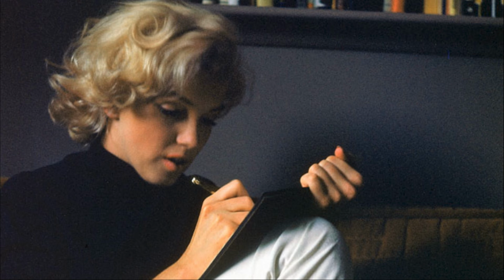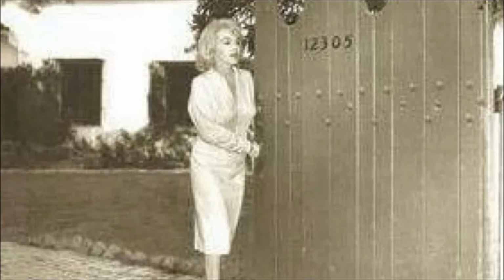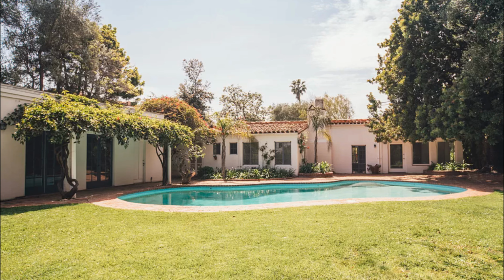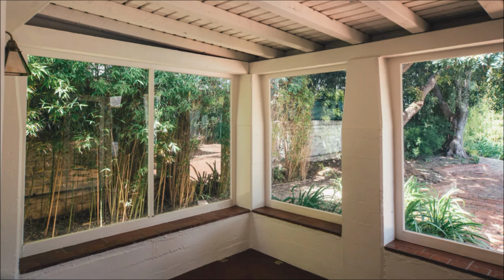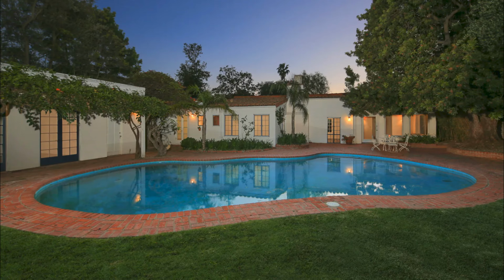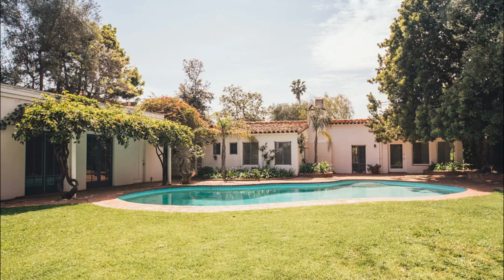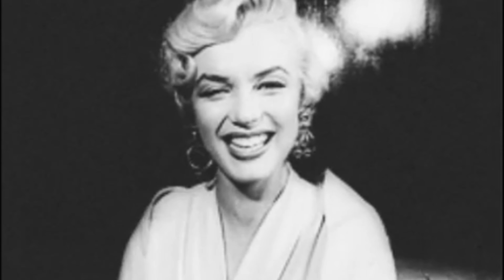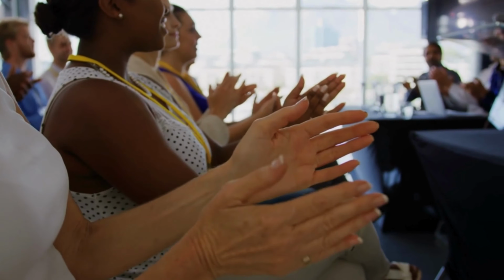Marilyn Monroe's Los Angeles Home in JEOPARDY OF BEING TORN DOWN?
In 1962 Marilyn Monroe purchased this Spanish-Colonial style home in the Los Angeles community of Brentwood for $75,000 - after her divorce from the playwright Arthur Miller. This was the first property that she purchased on her own and was the only property that she owned. Marilyn sadly passed away in the home 6 months later. The home was originally built in 1929 but has been renovated a few times since then and even after renovations the home has still been able to maintain its classic look and feel. The property today is worth roughly $8,600,000 according to online sources.

SPAC3S gives you a peek into the home of an icon.

Timestamps
00:00-00:45 About Marilyn Monroe
00:45-02:15 Marilyn Monroe's Home in jeopardy of being torn down
02:15-04:16 Updates on historic cultural monument designation

Possible demolition of Marilyn Monroe’s $8,600,000 Los Angeles (Brentwood) Home